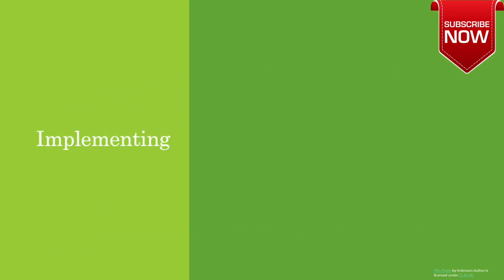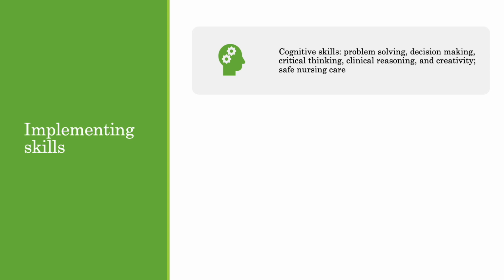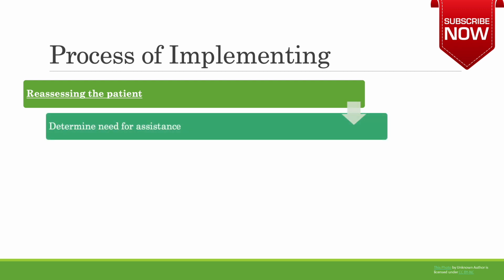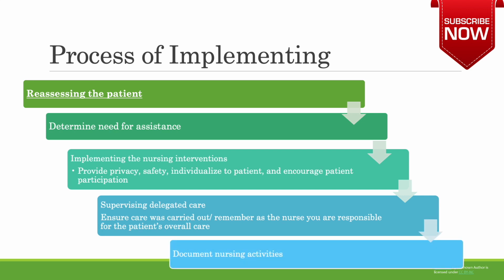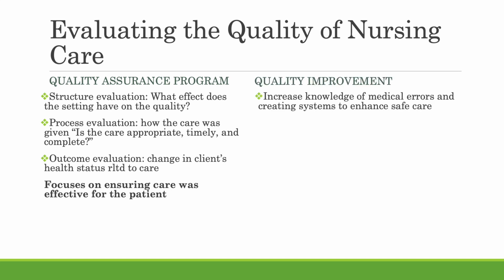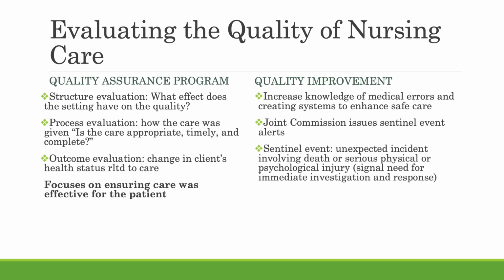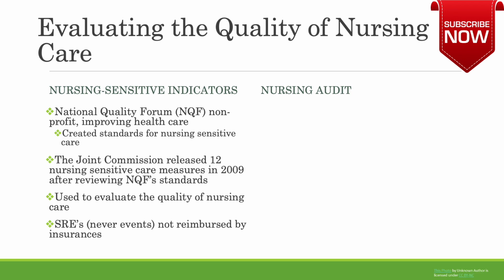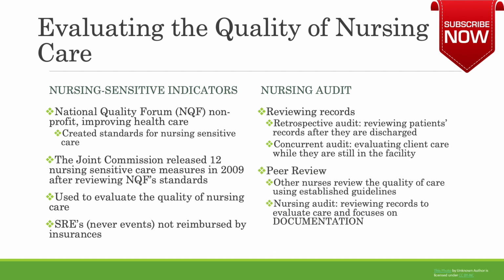Implementing and Evaluating Chapter 14 of Kozier and Erb's Fundamentals Of Nursing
Implementing and Evaluating of the Nursing Process
Kozier and Erb's Fundamentals of Nursing Chapter 14
This video is supposed to serve as a guide and highlights the important topics of each section in the Chapter.
I hope this makes nursing school a bit easier :-)
Good Luck Future Nurses!